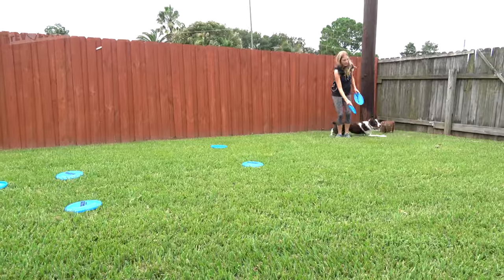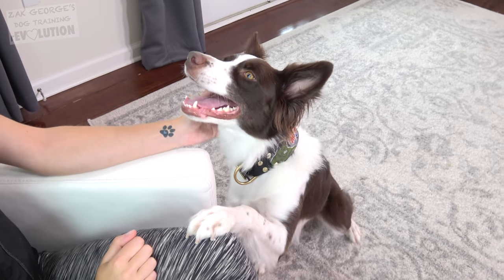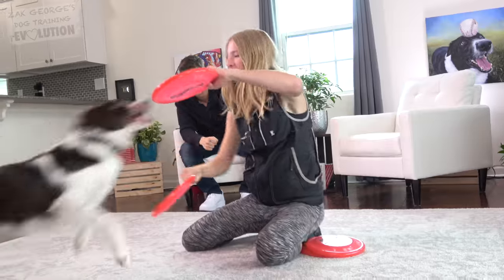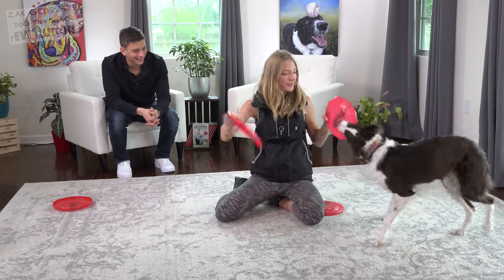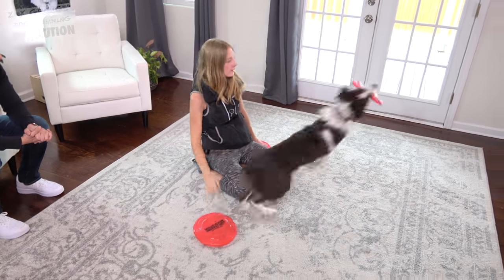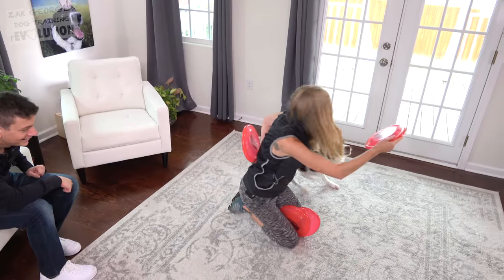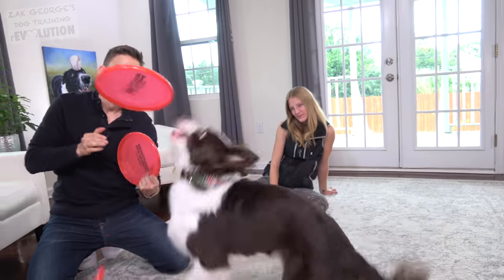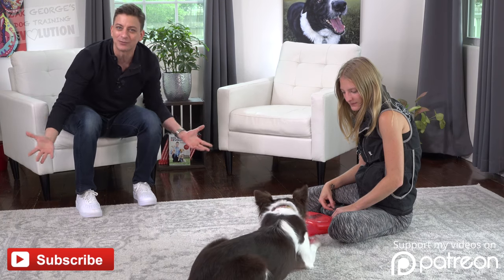How to Train Your Dog to Play Frisbee!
How to train your dog to play Frisbee! Set up automatic pet food delivery today